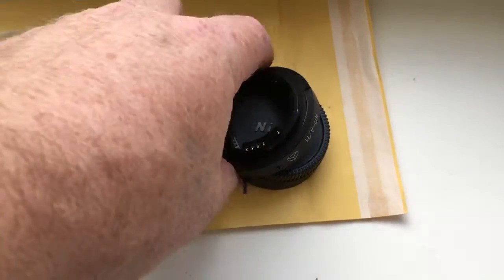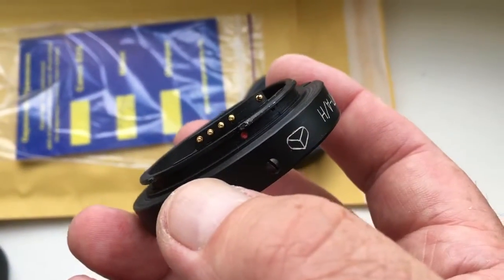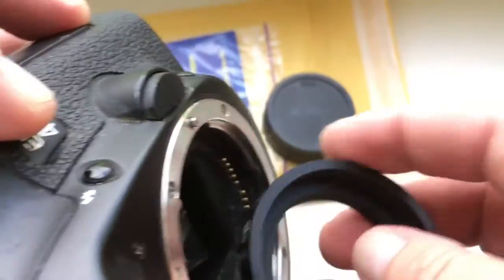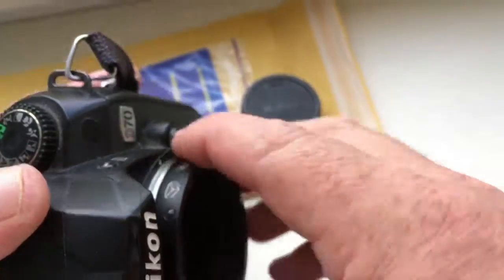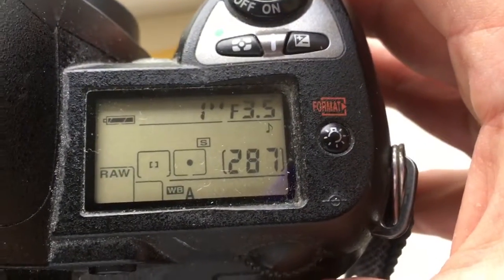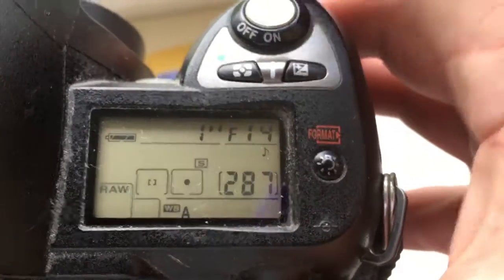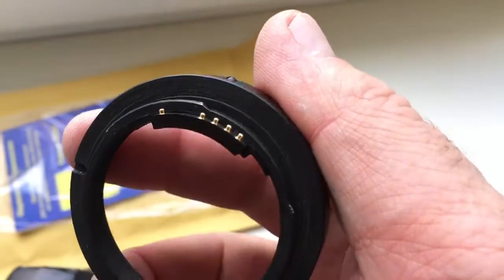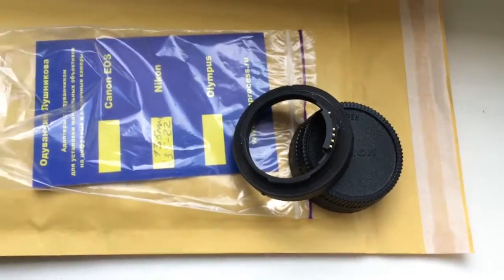For Andreas R №4.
KP/AN with programmable chip-dandelion Nikon for Jupiter-37A, 135mm/f3.5-22